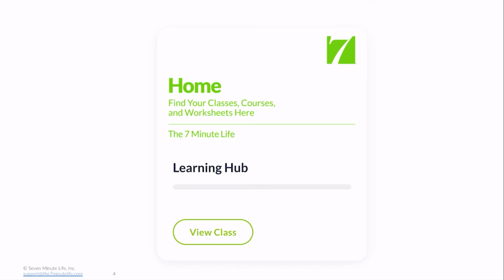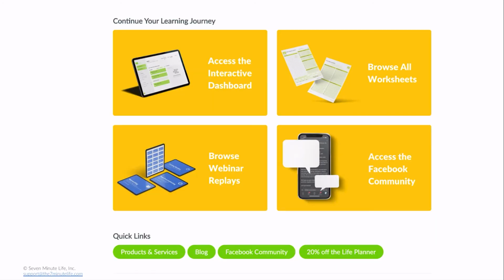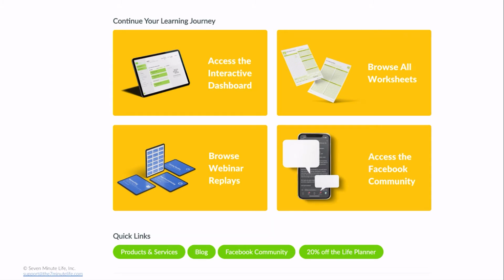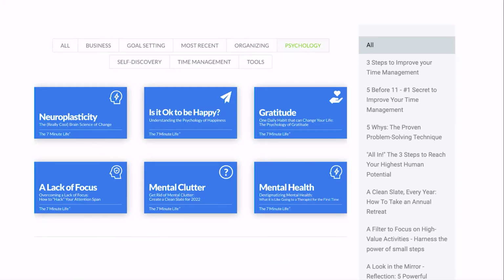Where to Find Webinar Replays in The 7 Minute Life University